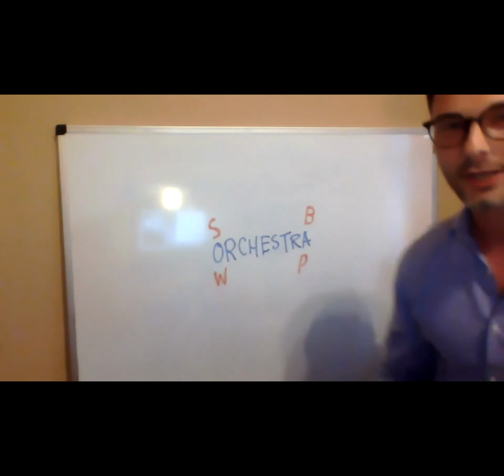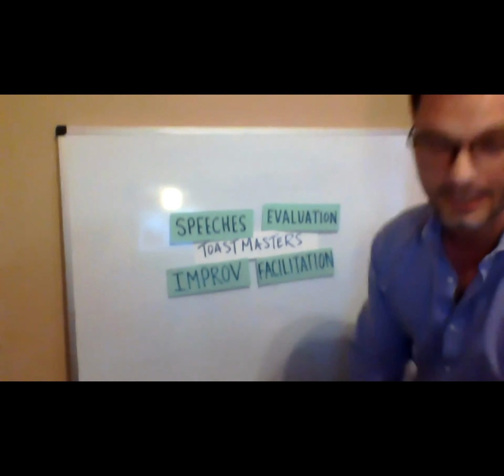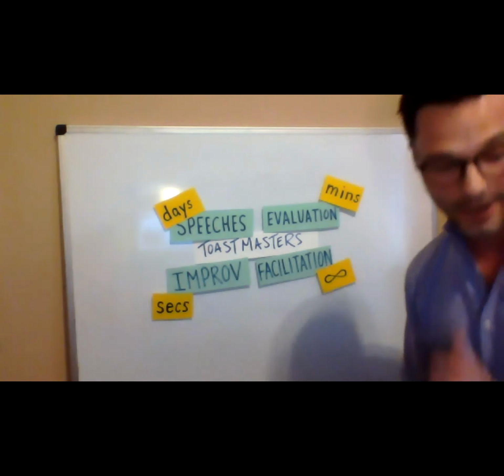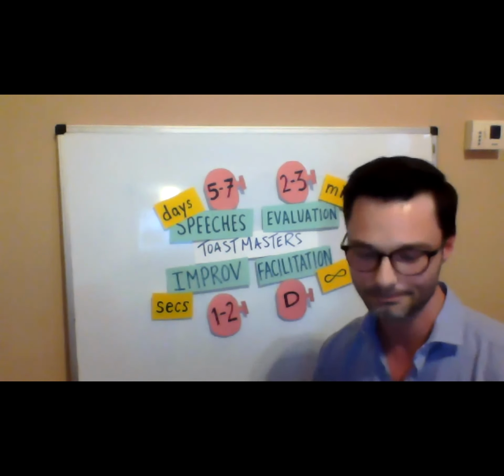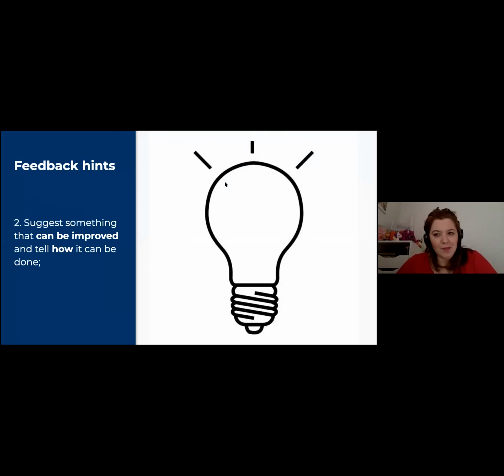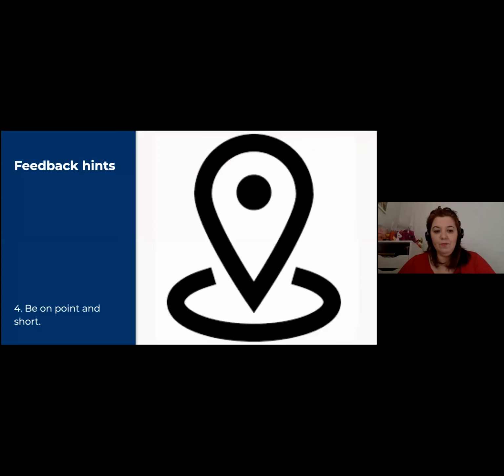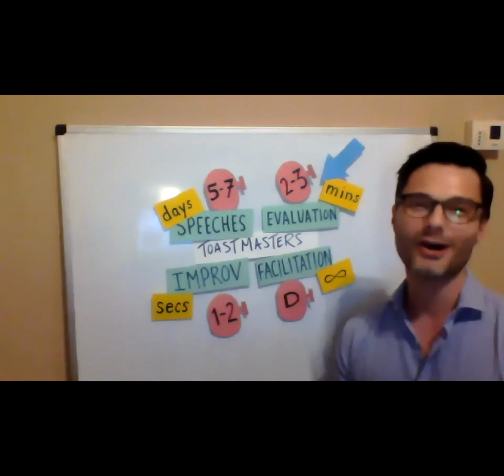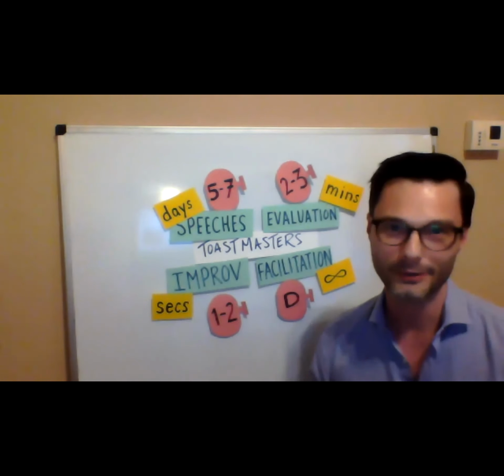Toastmasters Open House Online - District 110 Pilot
Even in times of lockdown, the Toastmasters Mission: "We empower individuals to become more effective communicators and leaders." is still valid.

In this video, you can check out what it looks like. We made it with those of you in mind who are not familiar with Toastmasters - so that not only the "how" for each role is explained, but also the "why".

Agenda:
Opening word: Lukas Liebich & Jaap Russchenberg
Toastmaster: Alex MacIntosh
1st Speaker (Icebreaker): Balazs Somogyi
1st Evaluator: William Anderson
2nd Speaker (Advanced Speech): Bogdan Ghiorghiu
Panel Evaluation of 2nd Speaker facilitated by: Ana M. Marin
Table Topics: Jenny Haka

You can find more materials on running your own Online Open House